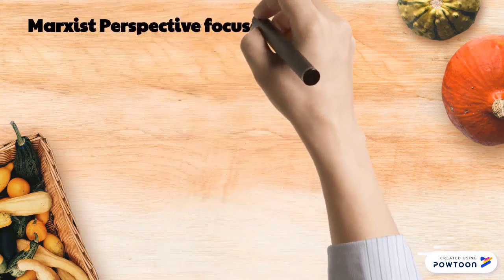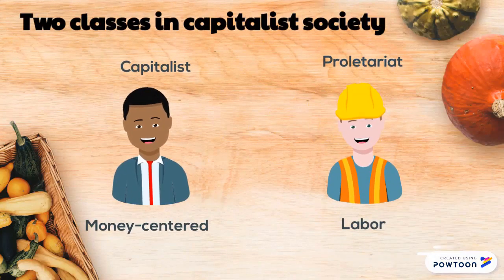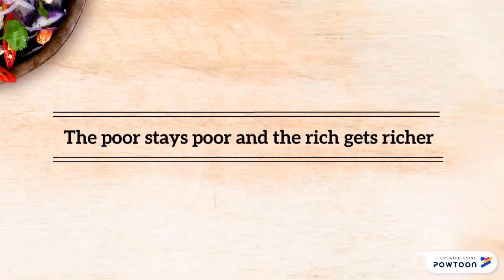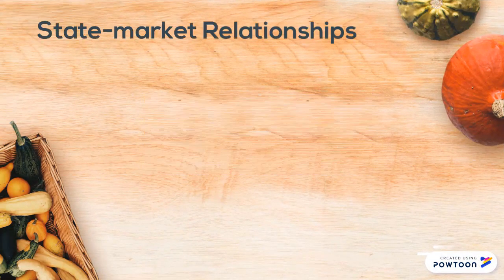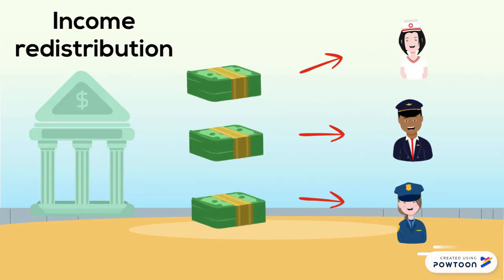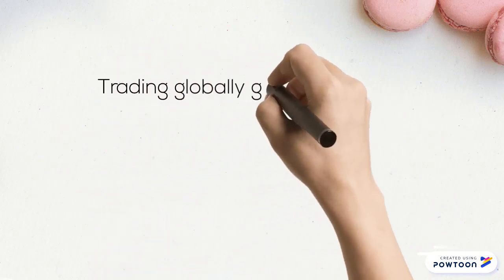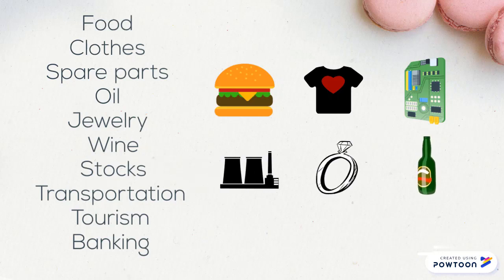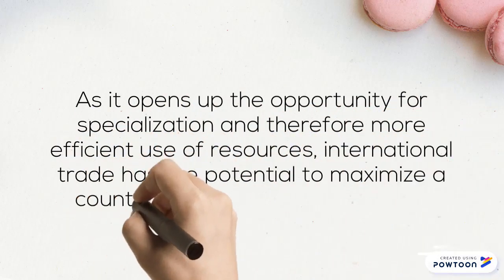MT1 Economic Institutions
Reporting: Economic Institutions

The students should be able to discuss the different economic institutions and their impact on the lives of the people in society. They should also be able to explain the quasi-market role of the different economic institutions of society.

Topics:

A. The Marxist Perspective

B. Non-Market and Market Institutions

C. State-Market Relationships

D. International Trade